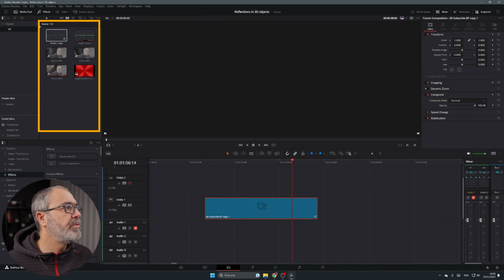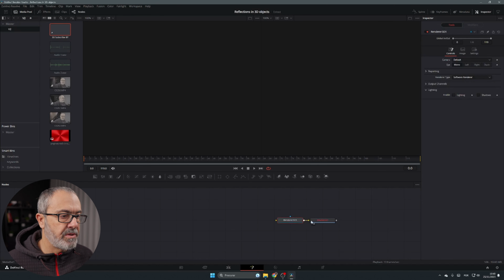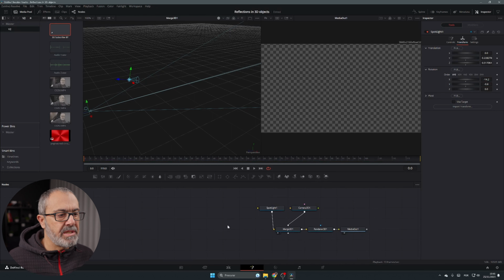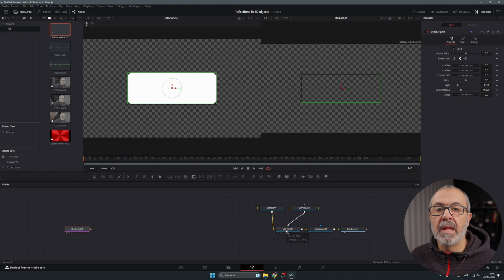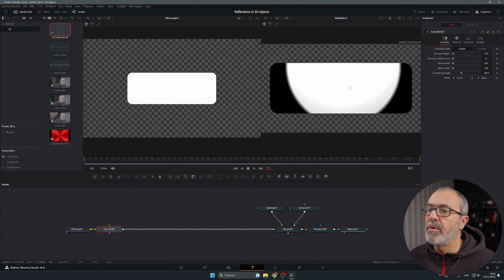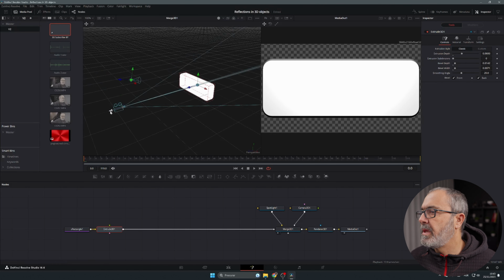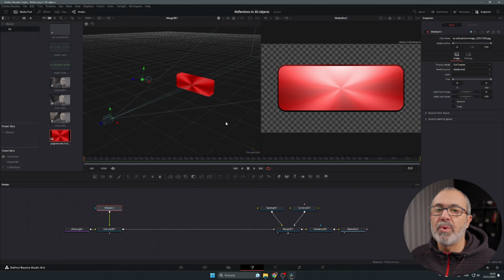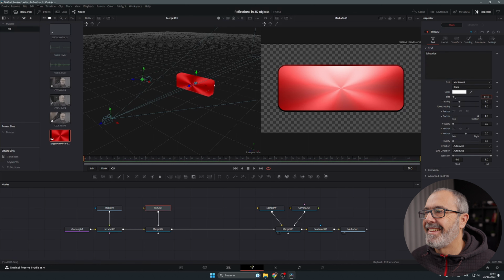How to create a shiny animated 3D Subscribe Button for Youtube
You can donwload this and other graphics that a created for you.
Link fro the free Graphic Pack

My Gear

Cameras & Lens

APS-C

Full Frame

Camera Rig